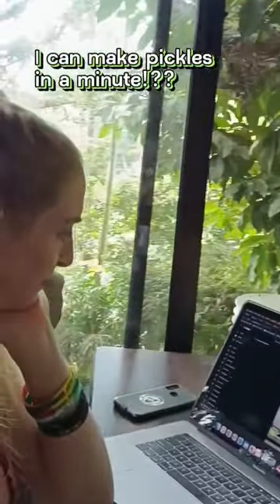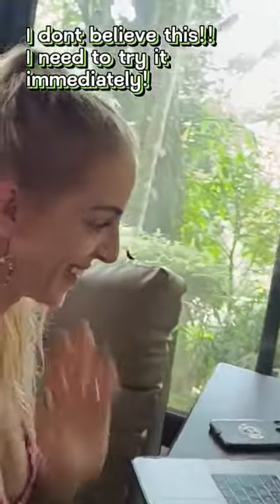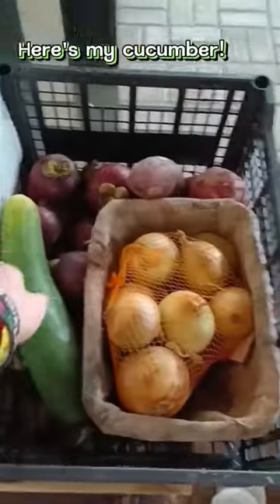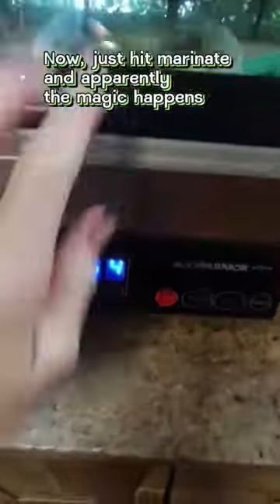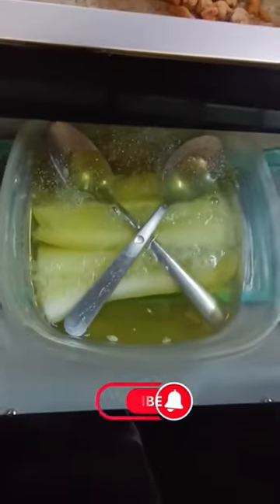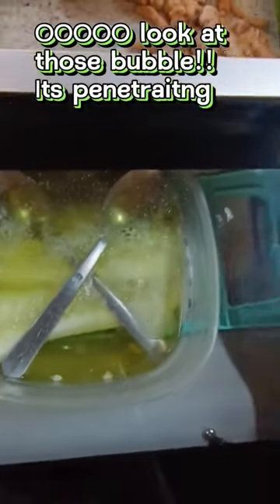How to make pickles using a vacuum sealer😮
You can make pickles from cucumbers in less than a minute using your vacuum sealer??!!

I didn't believe it, until I tried it! This actually worked and you can see how different the two cucumbers look after one minute in the marinate on my avid armor. While they may not taste as good as grandma's they are delicious!
Every day this machine is proving to be one of my best investments.

You can get one too for 10% using my code WUNDERFREEZE